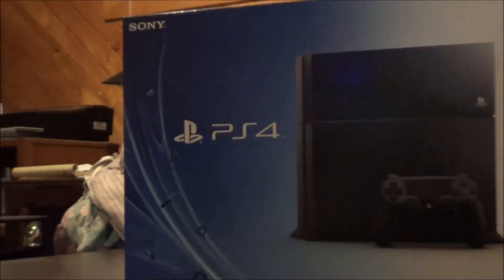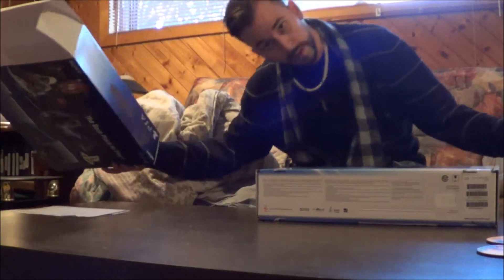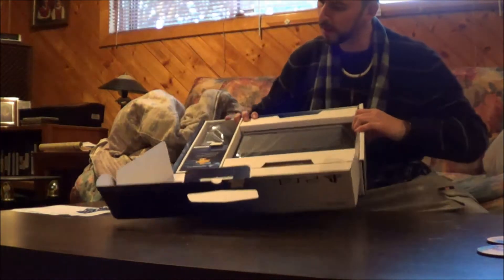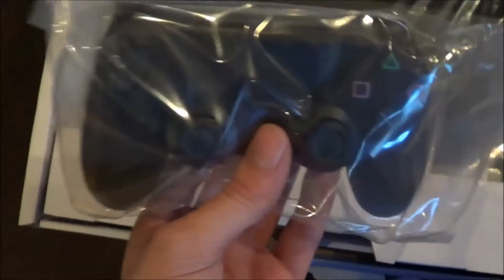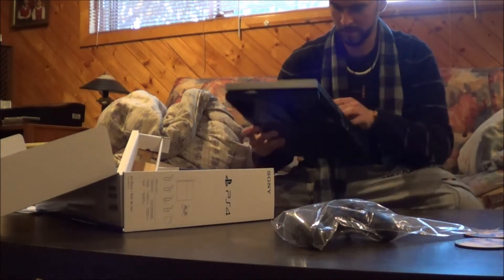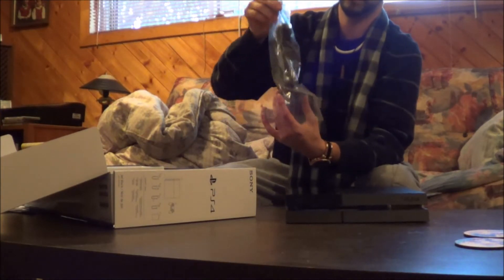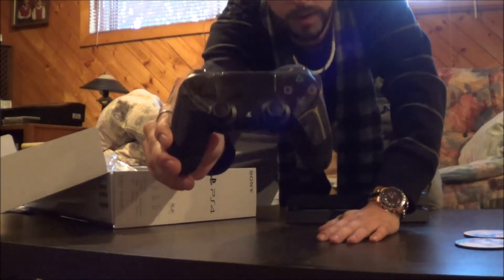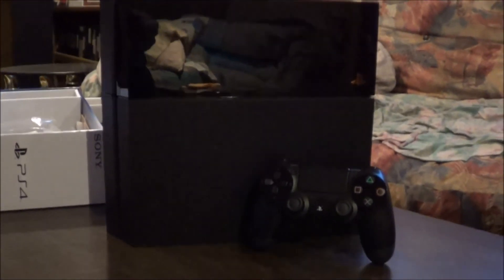Unboxing the PS4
November 15th marks the day of the Playstation 4 debut. Here's the magical opening of its box and contents. Enjoy!